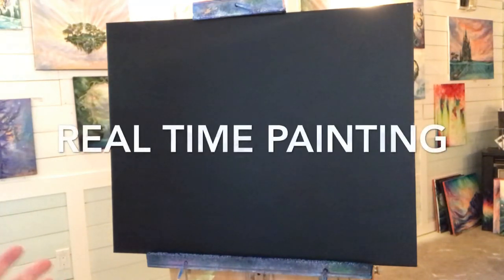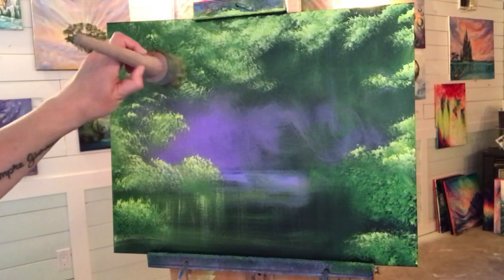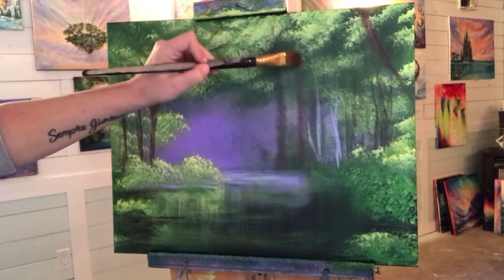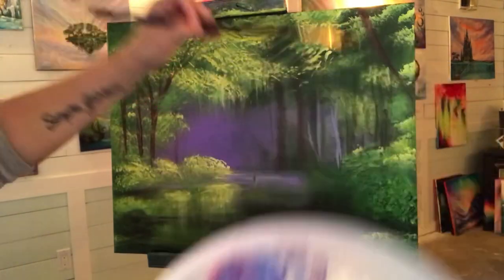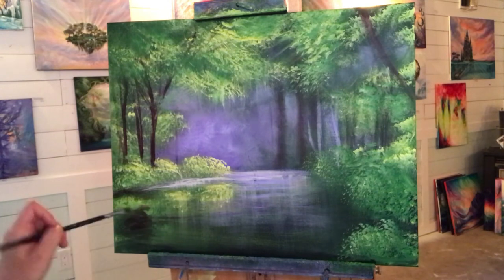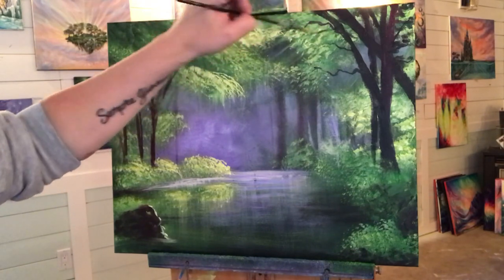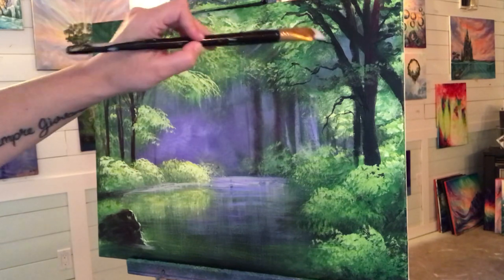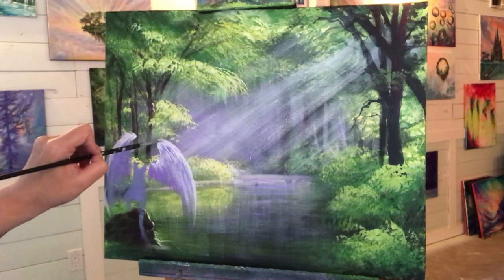Angel Of The Lake- ACRYLIC PAINTING TUTORIAL -REAL TIME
”Angel Of The Lake”
Welcome to this painting tutorial, in this step by step video I’ll show you how to paint this misty forest with sun rays peeking through the trees and an angel sitting on a rock in the lake.